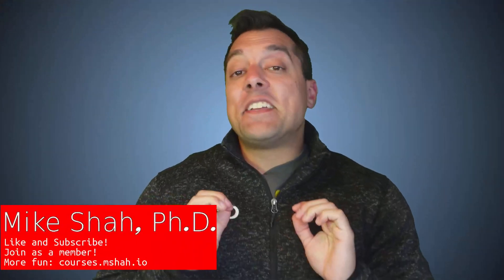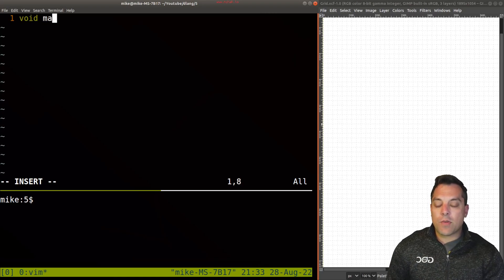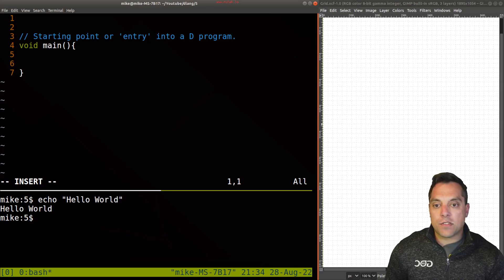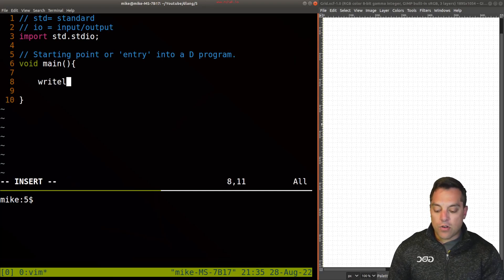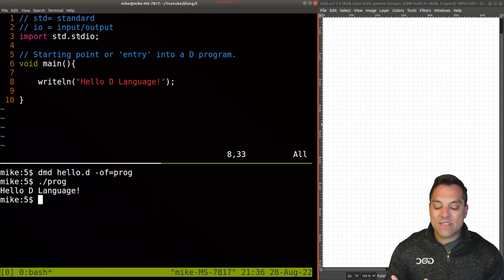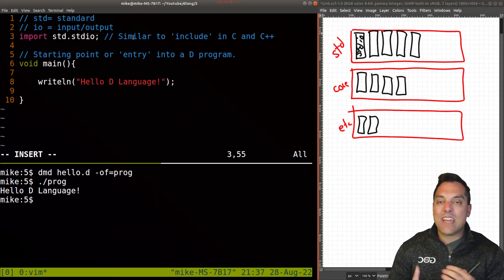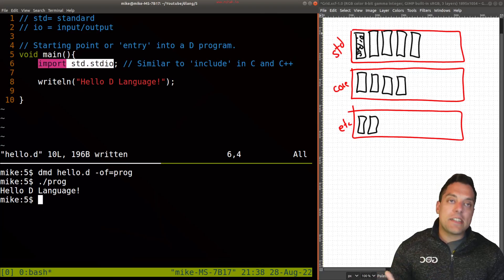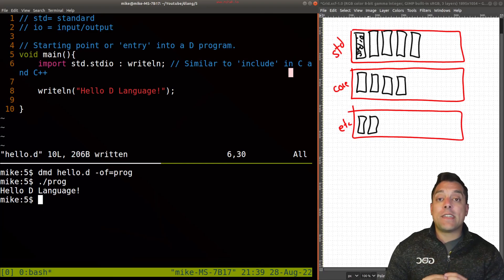[Dlang Episode 5] The Anatomy of a Hello World Application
►Lesson Description: In this lesson I'll show you how to write a hello world application in D. Hello world is the classic application that you write in most all programming languges! That said, we'll want to understand a little bit about the different components of hello world, such as 'import' and what 'standard' libraries are.